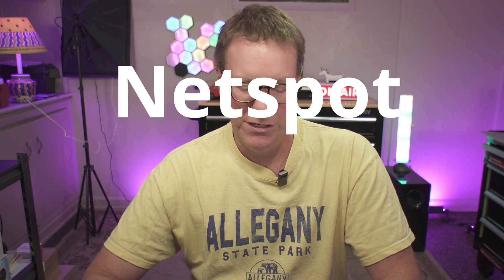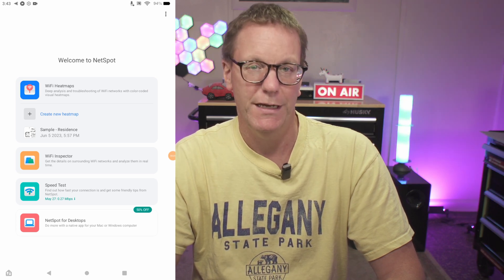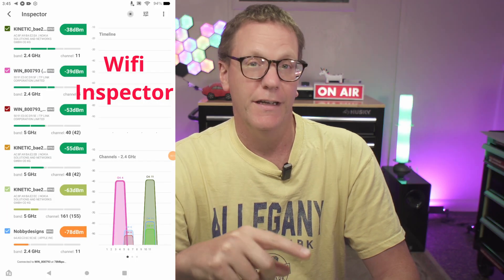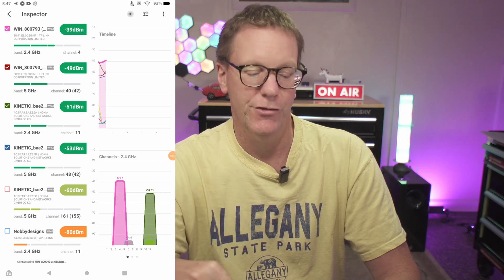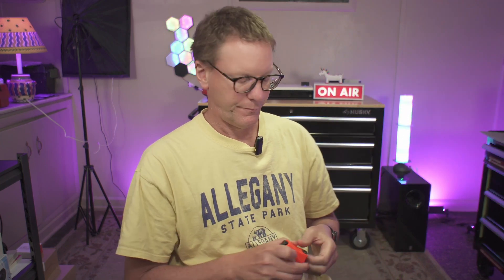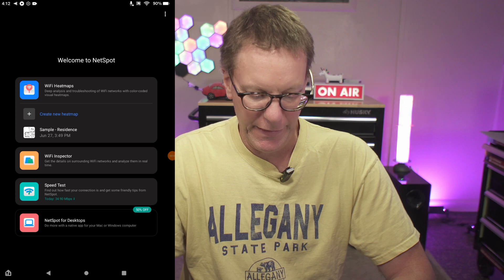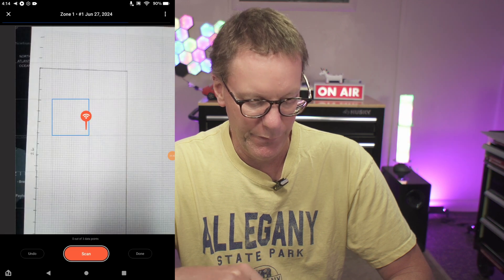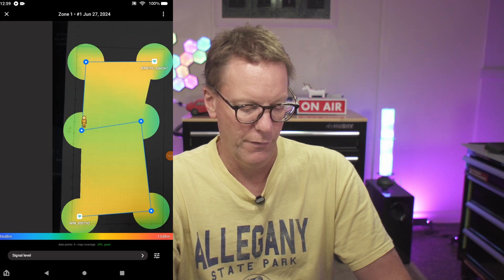Free Wifi Heat Mapping on Android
Use NetSpot and your Android device to better your wifi with color coded heat maps.